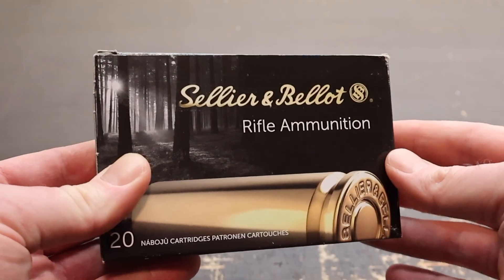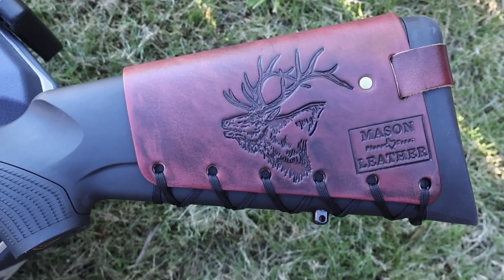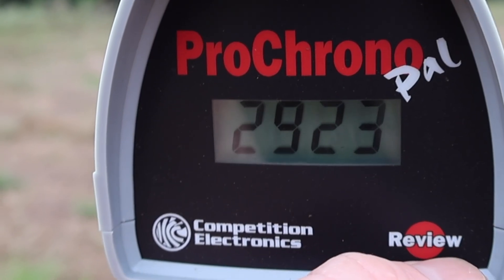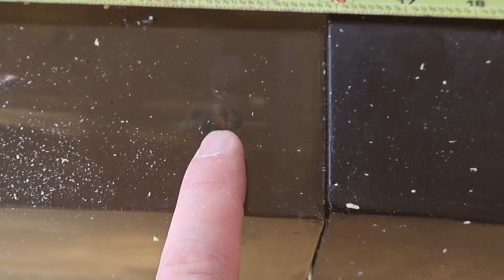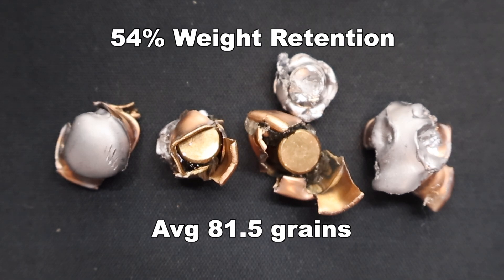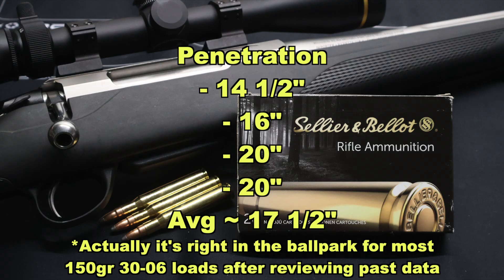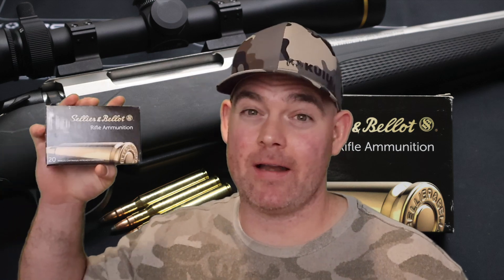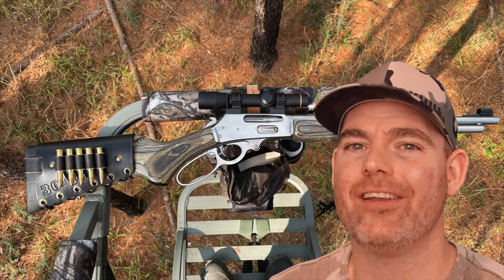30-06 Sellier and Bellot 150gr SPCE Ballistics Gel Ammo Test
30-06 Springfield Sellier & Bellot 150 grain SPCE ammo ballistics gel test fired from a Tikka T3X Superlite Stainless with 22.4 inch barrel.